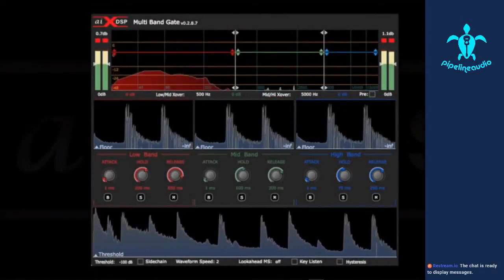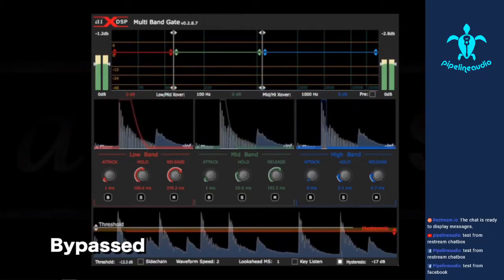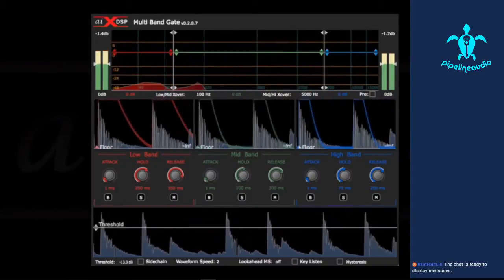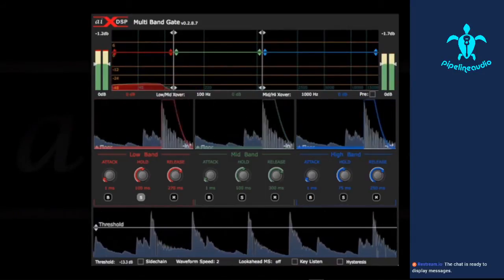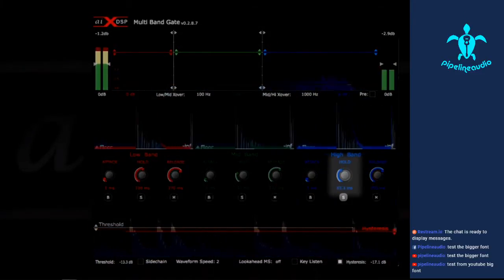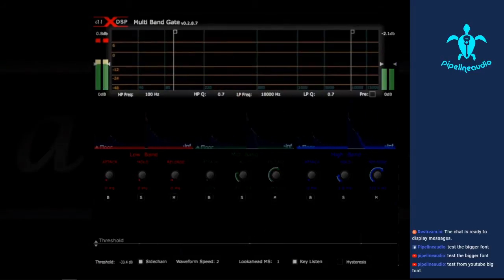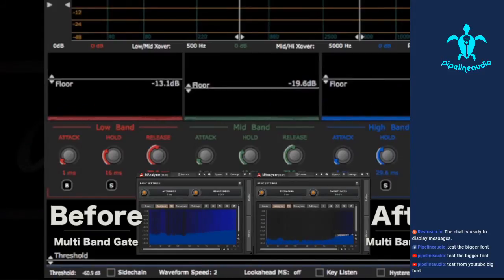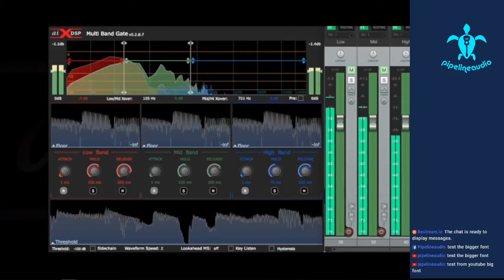testing chat relay yet again